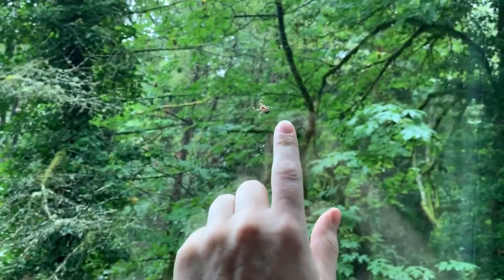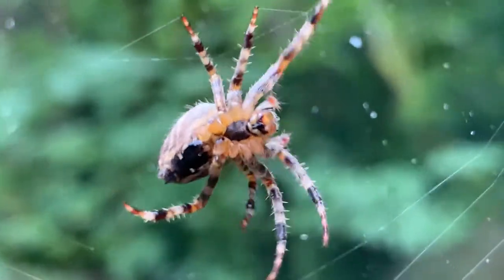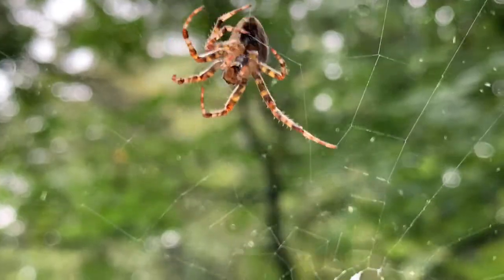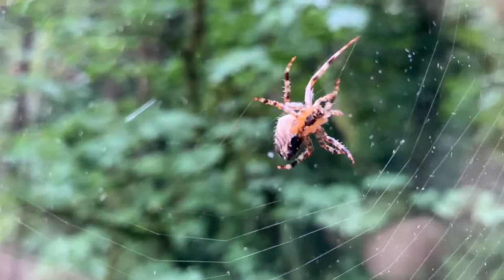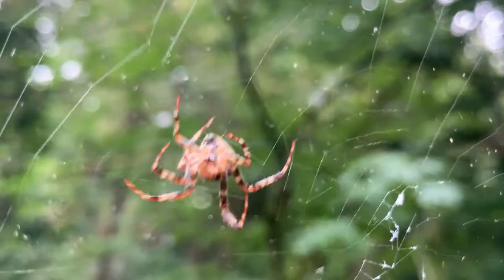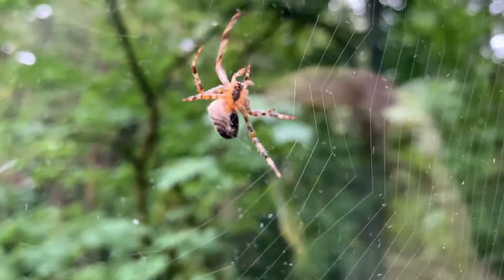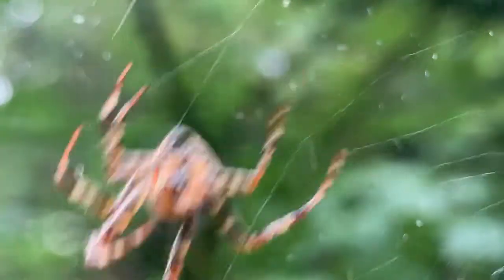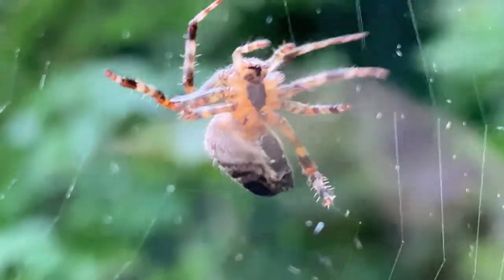Cross Orbweaver Araneus diadematus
The Cross Orbweaver, Araneus diadematus, is one of the most commonly encountered spiders in the Northern United States, from coast to coast, and through Canada and Europe. More than any other spider in these areas, these are the most noticed and asked about as I identify spiders and insects for people on Instagram. It can be confused with the similar looking Neoscona crucifera which is sometimes called the barn spider, and that occurs in other parts of the United States. This particular female seems unhampered by her missing eighth leg. These spiders hatch in the spring or summer and by fall, when we are enjoying the last warm days of the year, and as Halloween approaches, they achieve their adult size and build massive orb webs. Males find females at this time, while females make the most of the tail end of bug season and store up nourishment to help them overwinter. In spring they will emerge from their recesses to deposit an egg sac. Upwards of a hundred baby spiders will emerge to repeat the life cycle, each one perfectly equipped to magically weave those perfect webs their mother's made. My channel here on YouTube will always be a mix of pet bugs and backyard bugs, along with the trips I take to see bugs strange to me. I hope you enjoy all the bugs I see along the way!